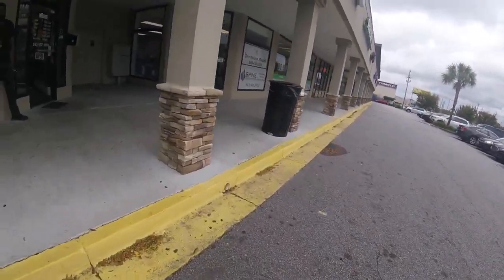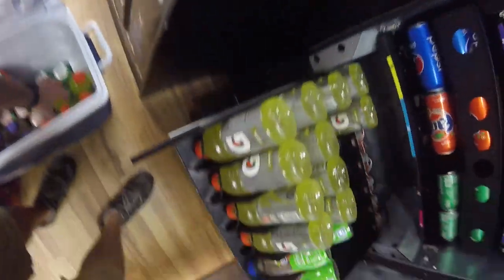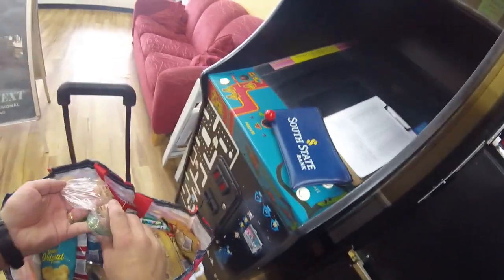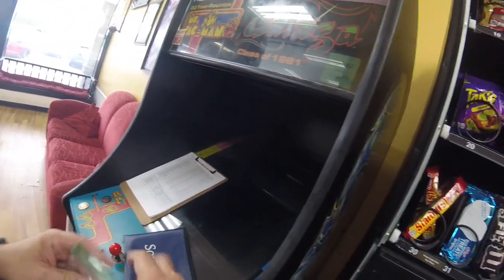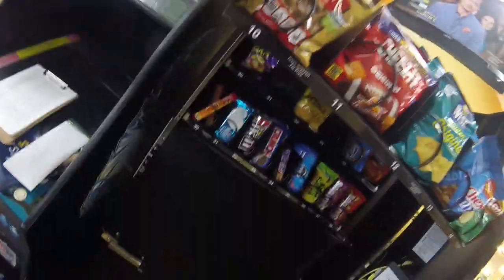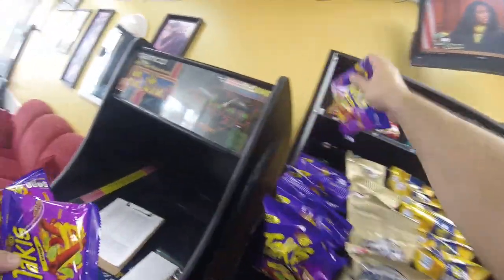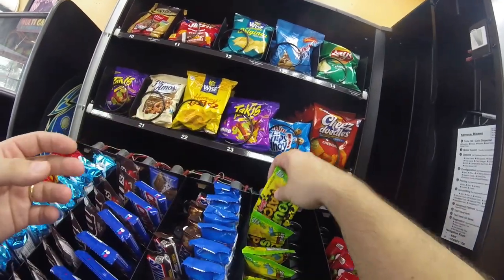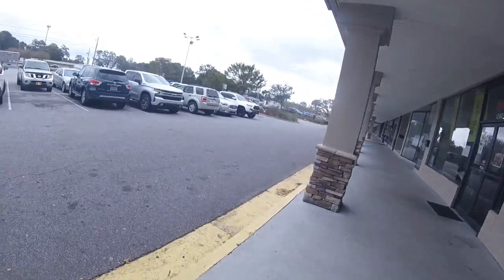You Won't Believe What We Found Inside Our Vending Machine!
In this video, we are off to the Barber Shop location to stock up the Combo Vending Machine! Make sure you watch all the way to the end of the video because You Won't Believe What We Found Inside Our Vending Machine!